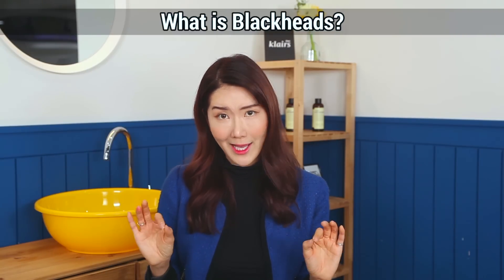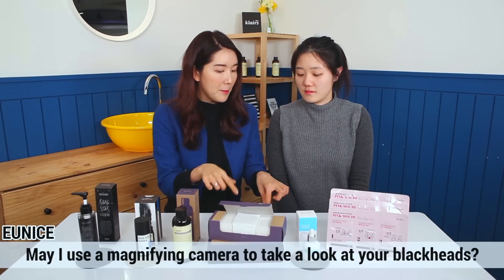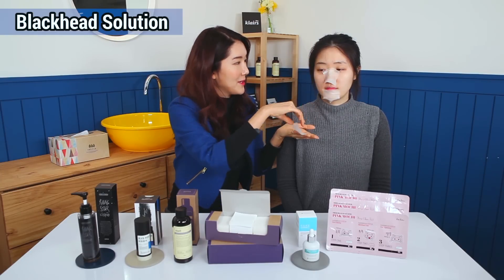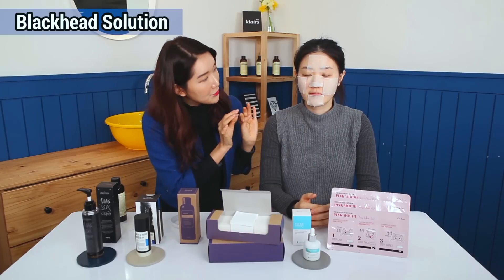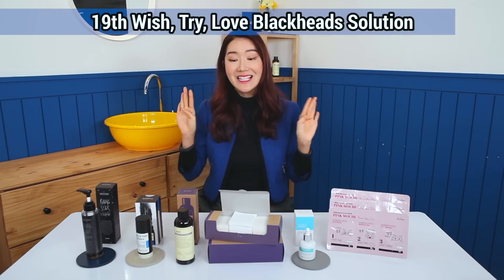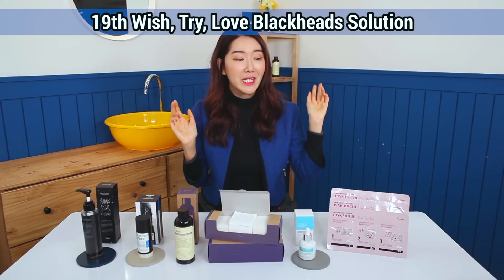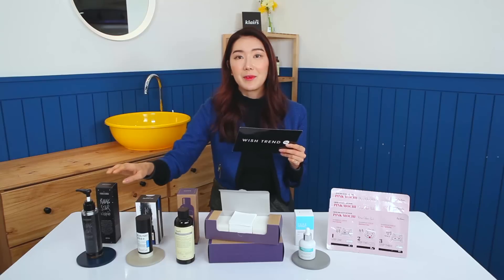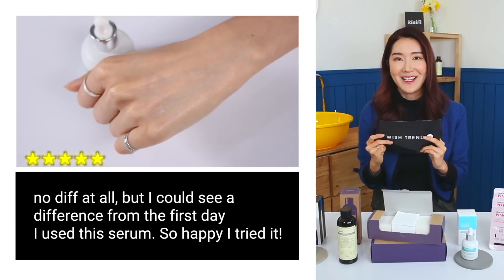Ultimate Blackhead Removal & Preventing Tips | How to Remove Blackheads Properly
▶ FEATURED PRODUCTS
[KLAIRS] SUPPLE PREPARATION FACIAL TONER